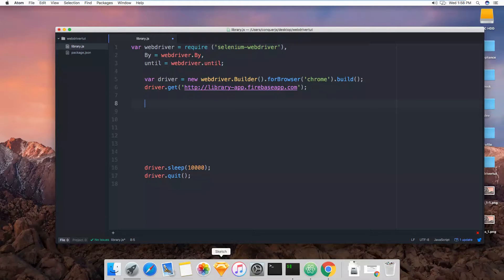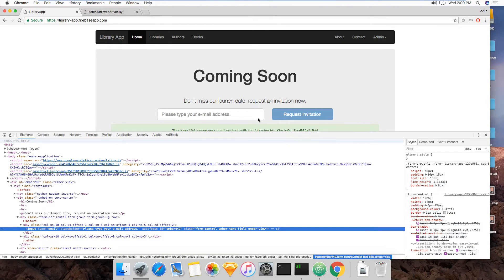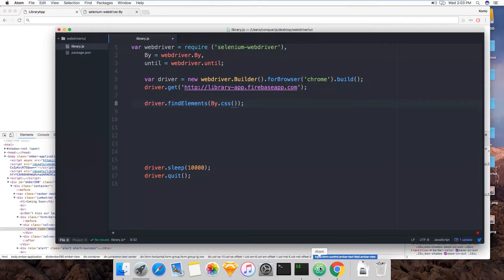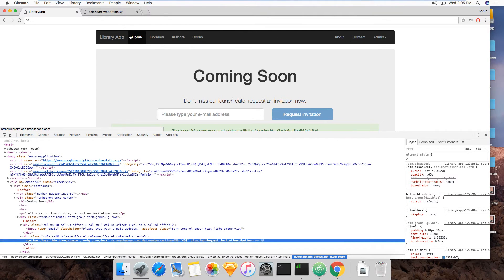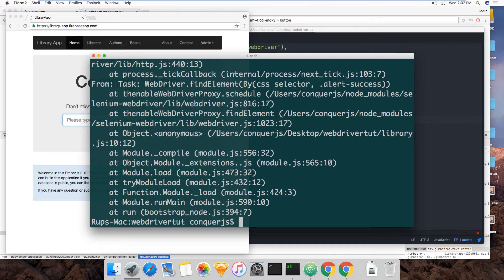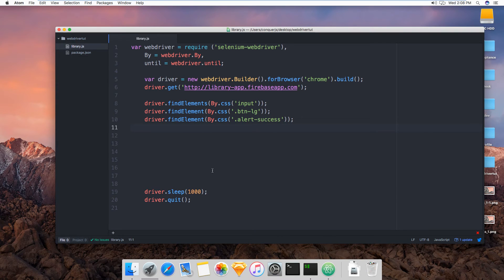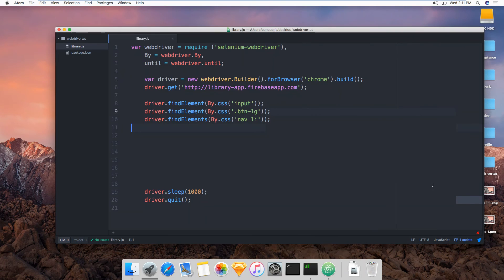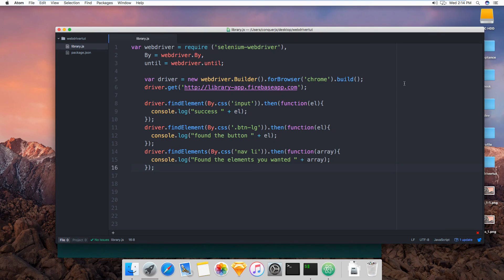01 - Finding Elements in WebdriverJS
Use the findElement() method to find elements using Selenium WebdriverJS.